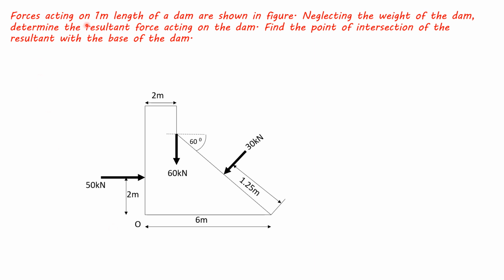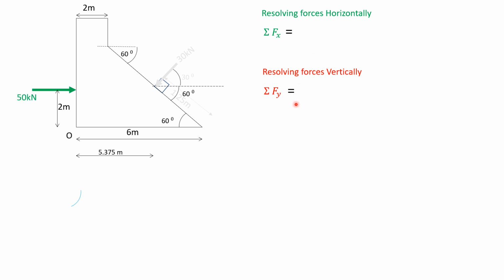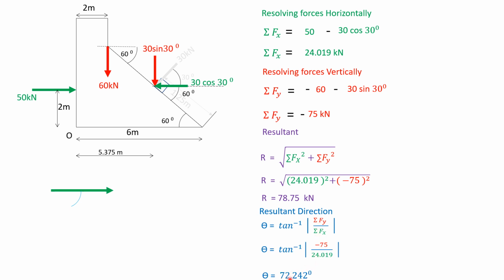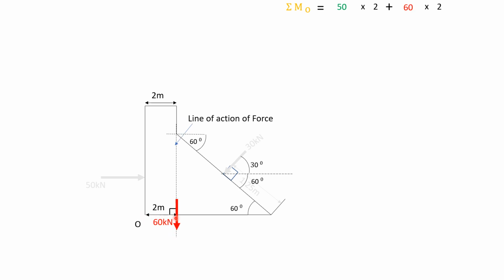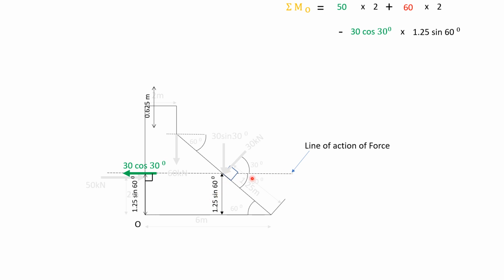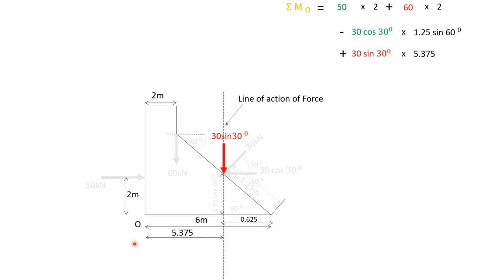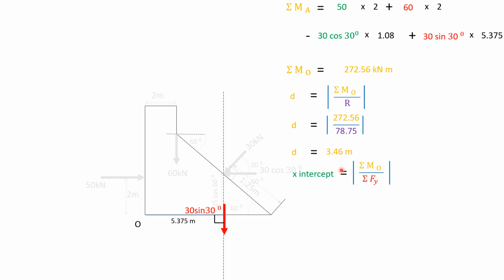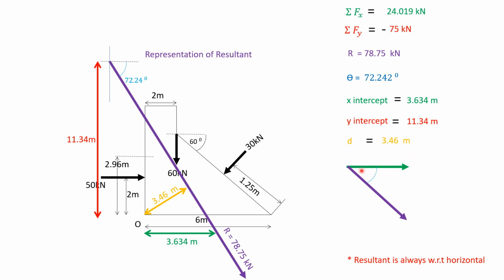Non concurrent Forces Resolution 10